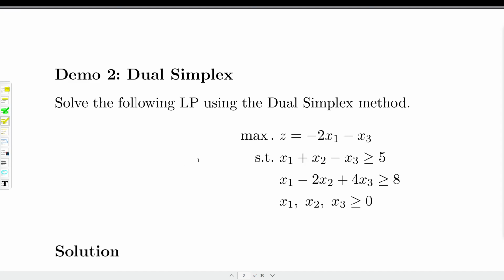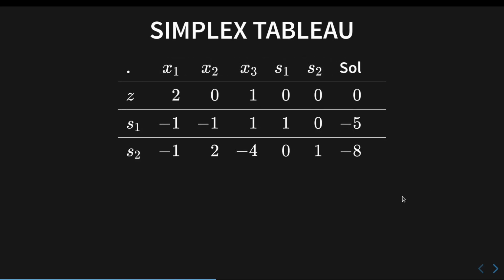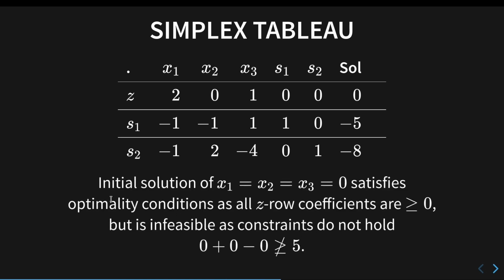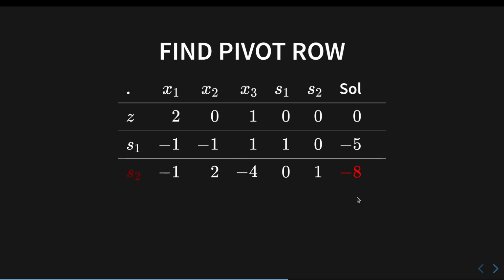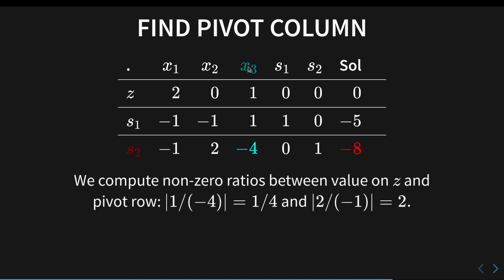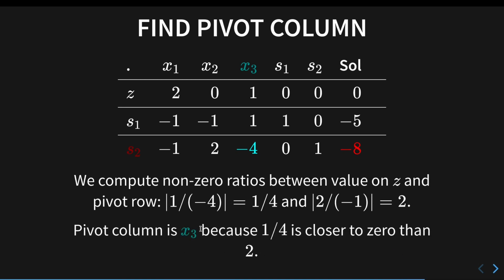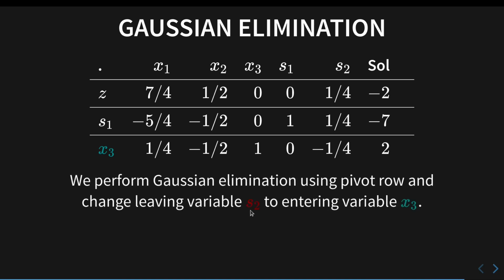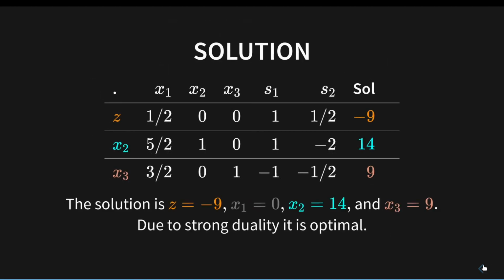Demo 5.2 - Dual Simplex